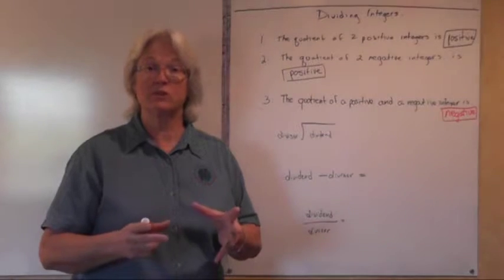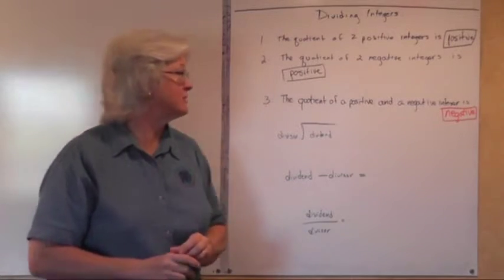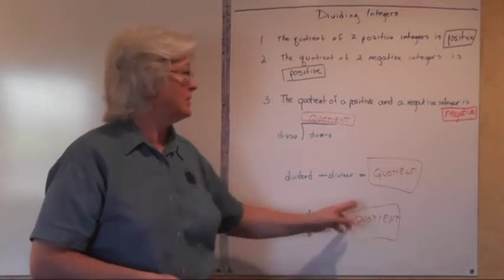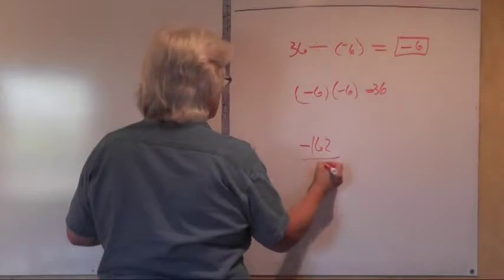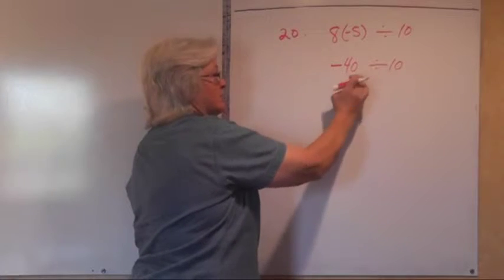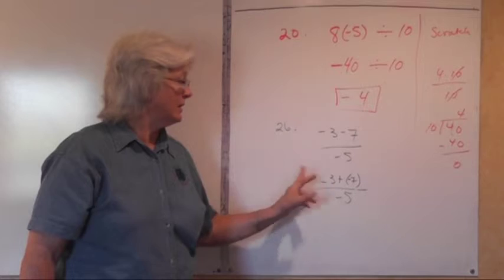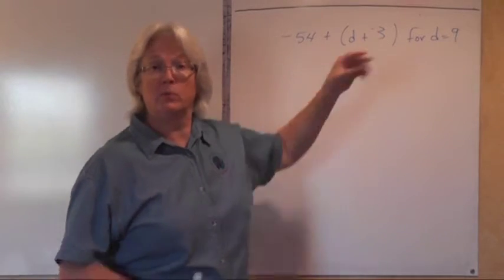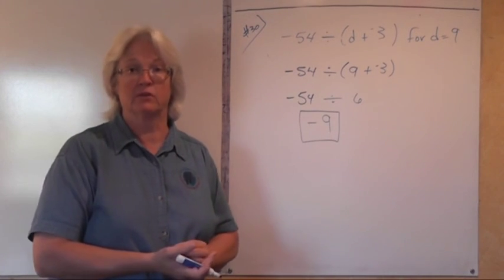Pre Algebra Section 4 6 Dividing Integers